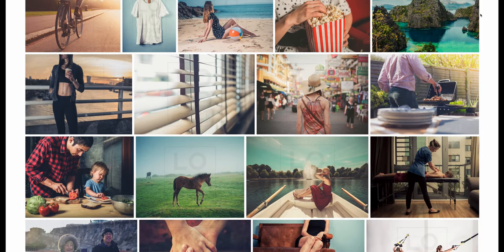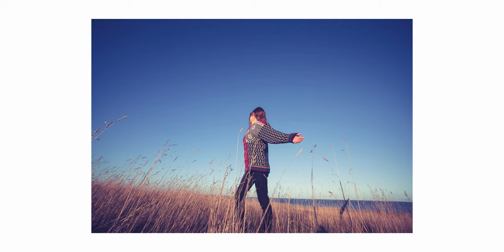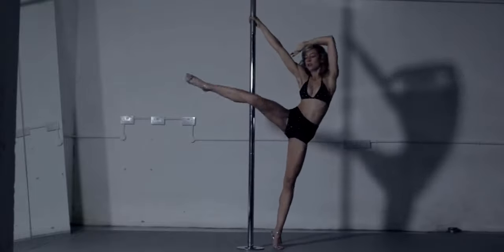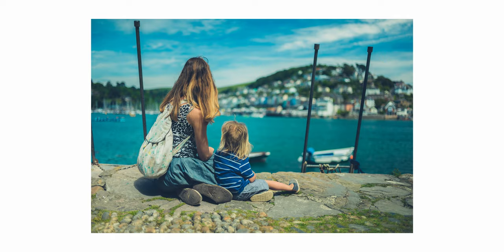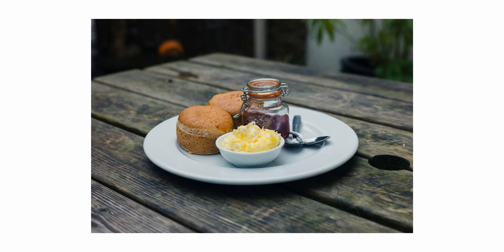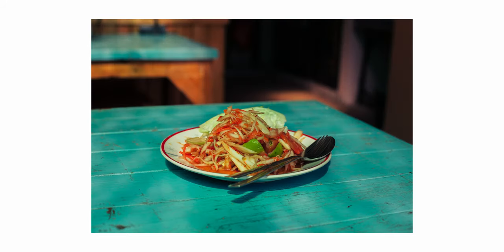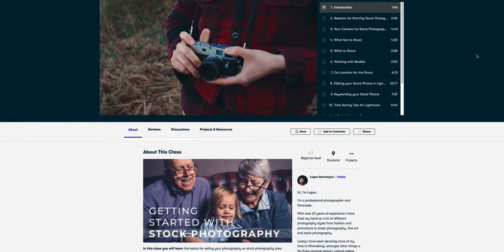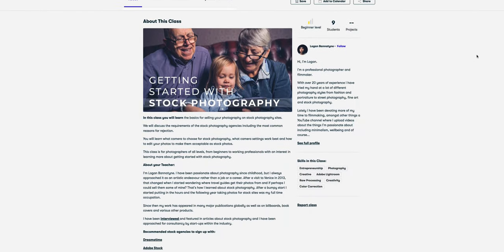STOCK PHOTOGRAPHY BEGINNER COURSE - Lesson #3 WHAT to shoot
Lesson 3 in my BEGINNER COURSE on how to start STOCK PHOTOGRAPHY. In this video we're talking about finding your niche and what to shoot to increase your sales and passive income from photography.

My Starting Stock Photography course on Skillshare (FREE with this link)

00:00 Annoying spiel trying to convince you to like and subscribe
01:18 Actual start
01:58 Stock photos can end up anywhere
03:27 How I found my niche
04:40 Riches in the niches
06:12 No excuses
07:10 Finding a niche in your daily life
07:52 Too much niche?? Niche to the max??
08:51 Quick tip for the guys..
10:08 The end. More spiel reminding you to like, subscribe and check out my Skillshare course..

Have a nice day, Logan :)

Come and say hello! DO IT!